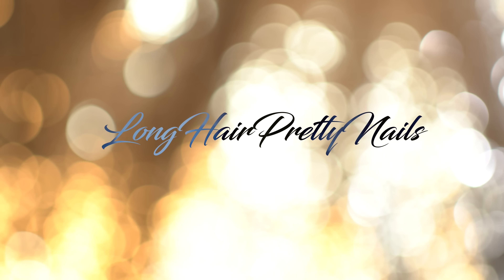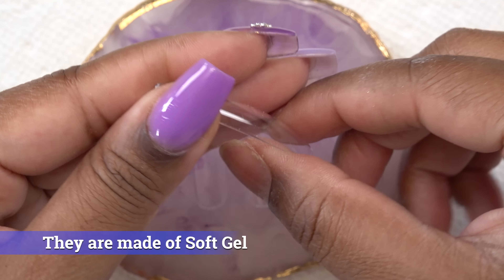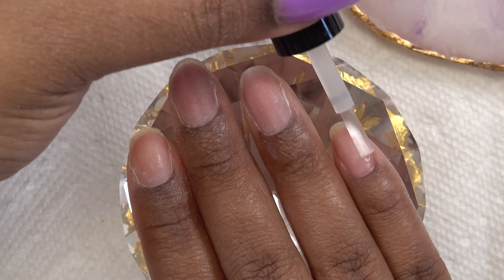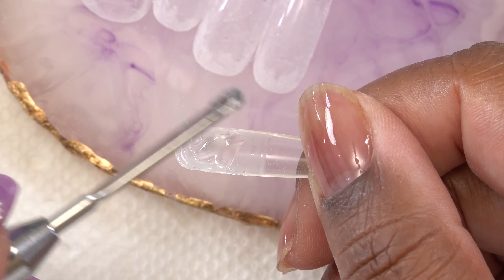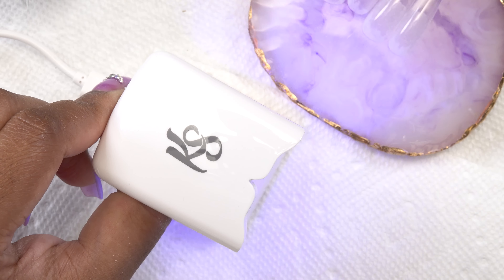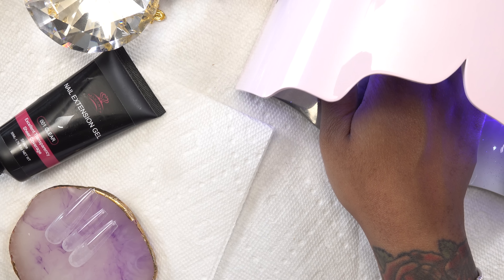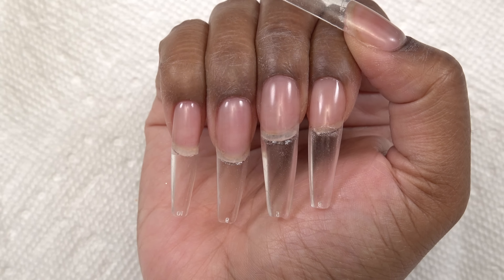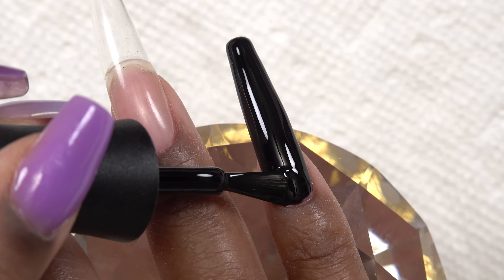CHANEL Inspired Nails - Blue Chanel Boy Bag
In this video I'm doing nails to match my new Chanel handbag. I'm trying out the Lazy Girl nail method using the Zulay's Nails Full Cover gel nail tips.

Melodysusie Nail Drill (Cheaper Alternative)
Dehydrator and Primer
Gel Base coat
Nail Crystals
Crystal Katana (rhinestone tool)

Handbag: Chanel Boy Bag 20A Metallic Calfskin color Navy